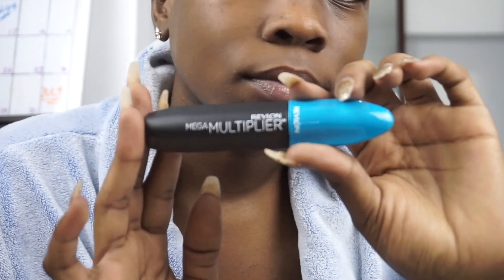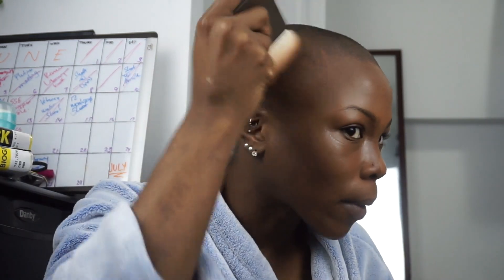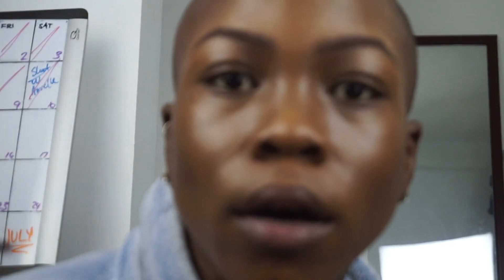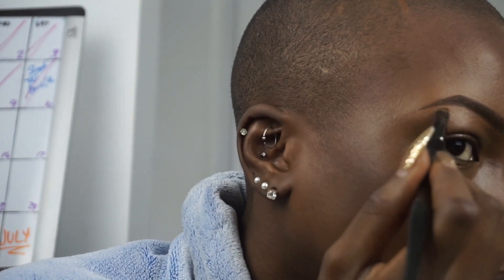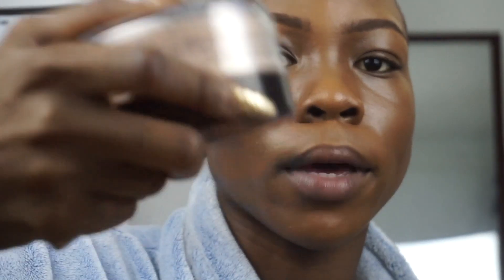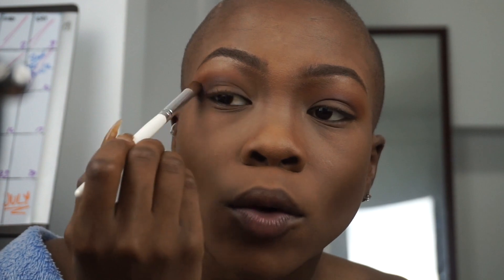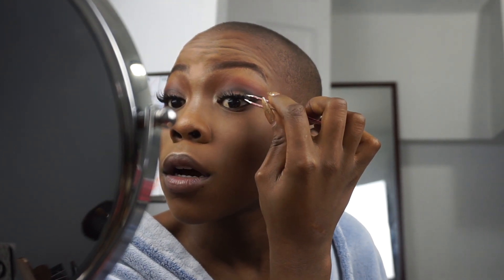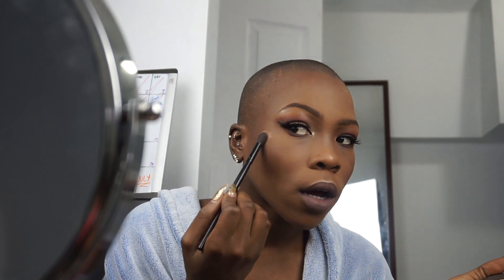get ready with me! ft. influenster.com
Success is not the key to happiness. Happiness is the key to success. If you love what you are doing, you will be successful.
- Albert Schweitzer

MY FAVOURITE CHANNELS AT THE MOMENT!!

FREQUENTLY ASKED QUESTIONS:

Age: 22
Birth name: Sylverine Albertina
City I live in currently: Toronto
Ethnicity: Guyanese
Camera: Sony A5000
Editing Software: iMovie